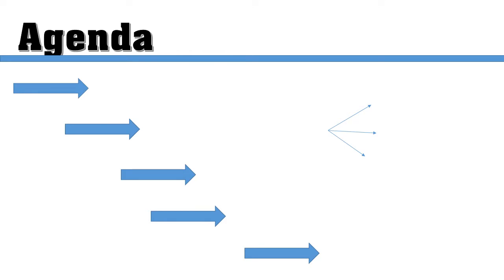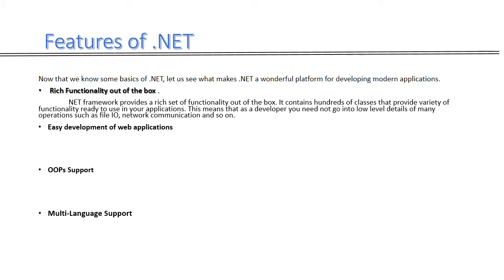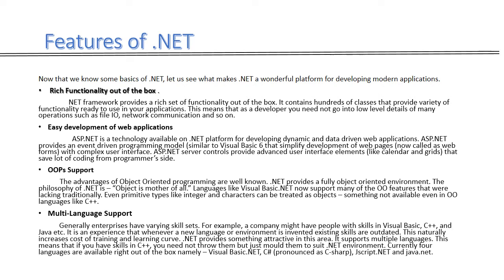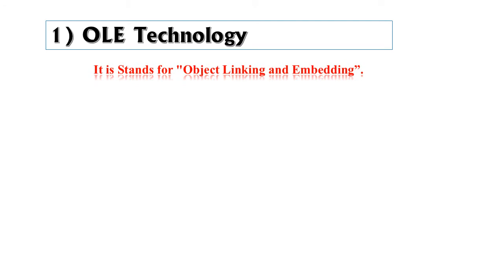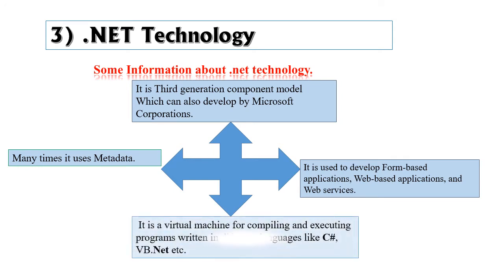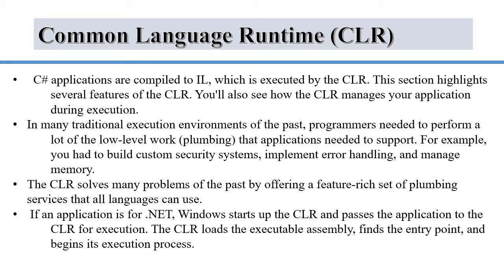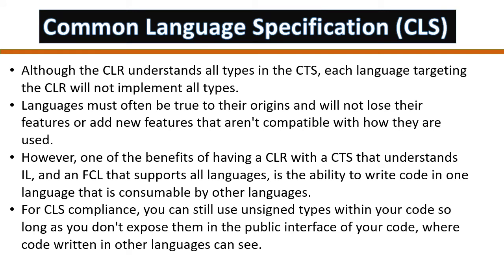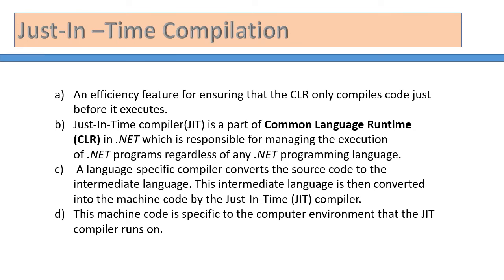Features of .NET || The Origin of .net Technology || OLE, COM, NET Technology || SyllabusMe Youtube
click here for What is framework || Types of framework || What is .NET framework || SyllabusMe || Youtube Channel

Hello , Friends  .
 Welcome to all on this .net framework tutorials.

Now that we know some basics of .NET, let us see what makes .NET a wonderful platform for developing modern applications.
 Rich Functionality out of the box .
                 NET framework provides a rich set of functionality out of the box. It contains hundreds of classes that provide variety of functionality ready to use in your applications.
Easy development of web applications
                   ASP.NET is a technology available on .NET platform for developing dynamic and data driven web applications.
OOPs Support
            The advantages of Object Oriented programming are well known. .NET provides a fully object oriented environment.
Multi-Language Support
           Generally enterprises have varying skill sets. For example, a company might have people with skills in Visual Basic, C++, and Java etc.